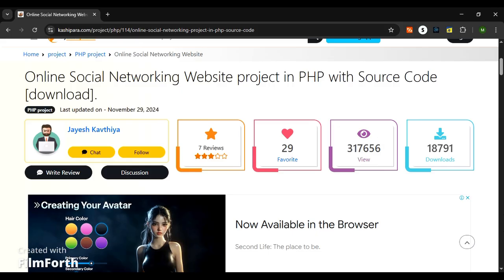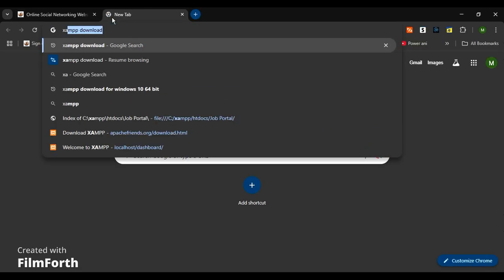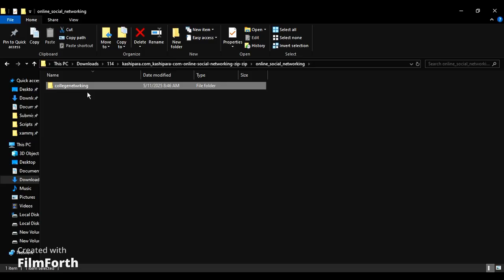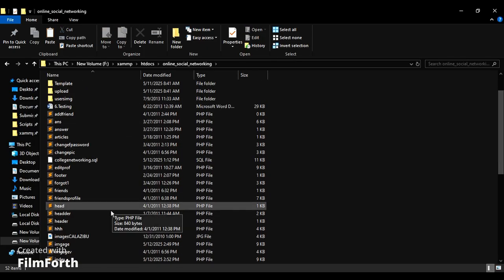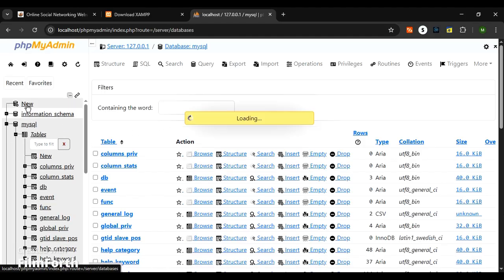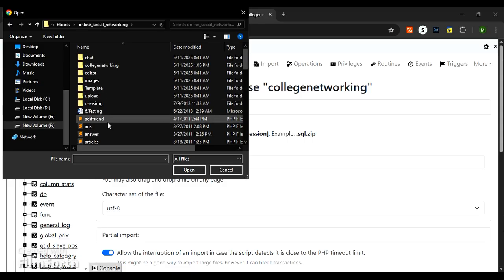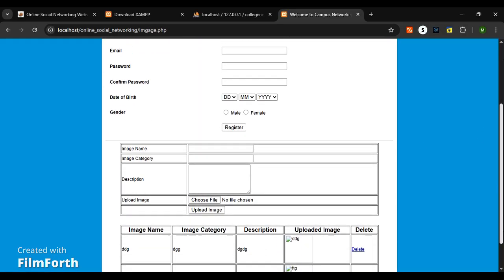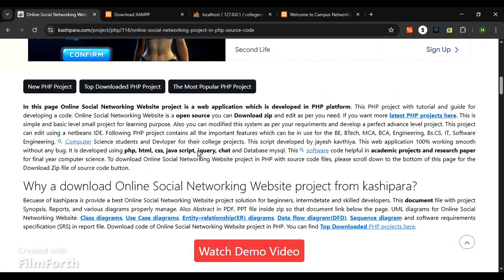114 Online Social Networking Website project in PHP with Source Code download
We will implement the following functionalities in the PHP Online Social Networking Website Project:
Online social media platform user module and function list.

User module feature and function list below.
1. User can register his profile.
2. User can login, logout and change profile passwords.
3. User can post his profile photo.
4. User can search other user profile.
5. User can make friends.